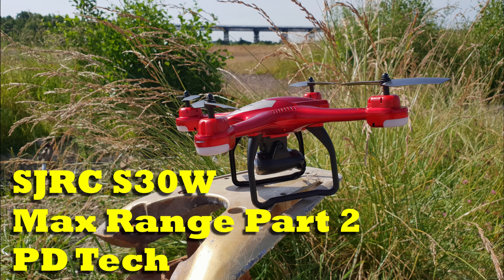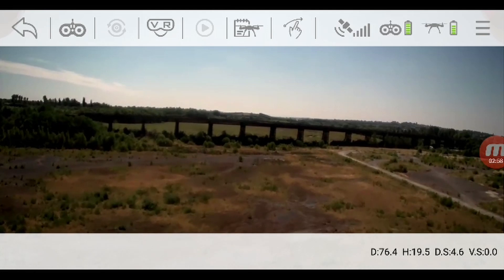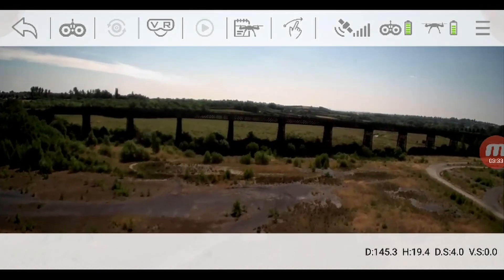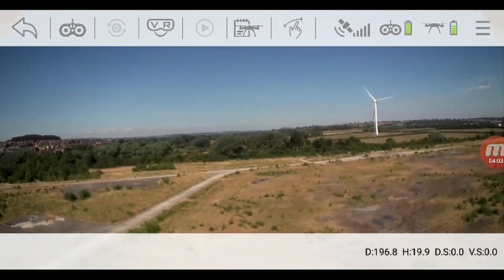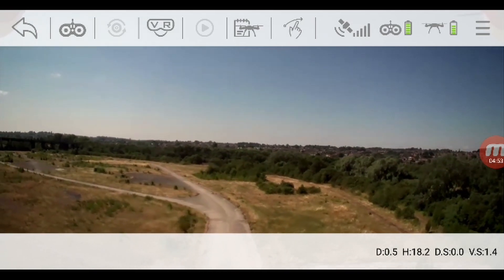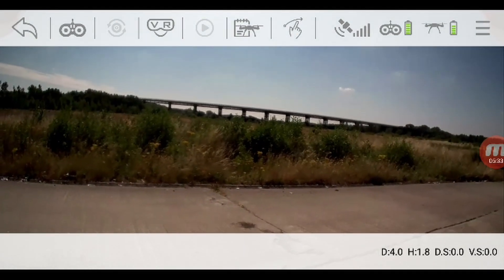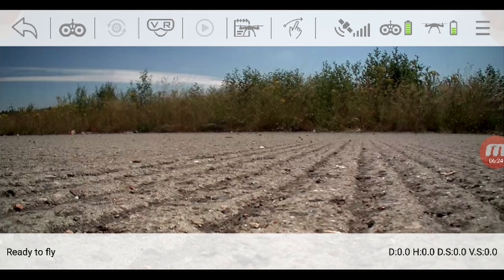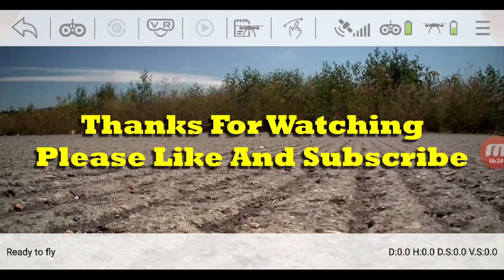SJRC S30W Max Range Part 2 inc Tips On Improving Wifi Fpv Range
SJRC S30W Max Range Part 2
I had to redo this test as I was convinced it would easily go over 200m range, my initial test got it to just over 150m. I've included some tips on how to increase the range of your wifi fpv quadcopter, no tools, parts or soldering needed, very easy to improve the range, I gained around 25% on this one !